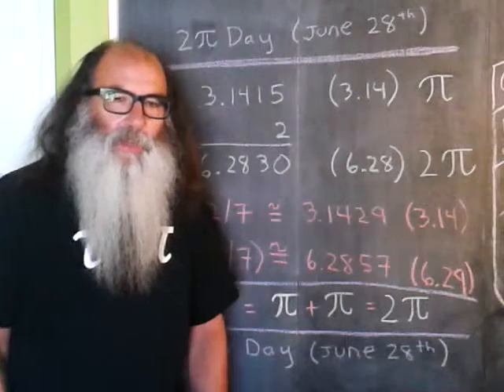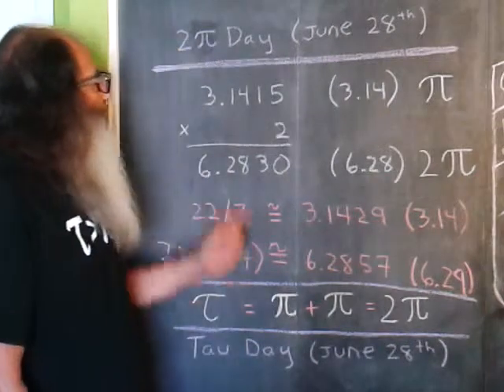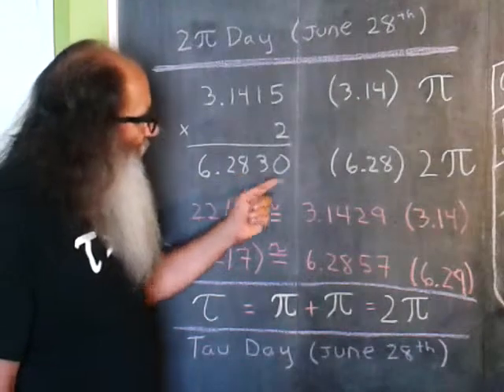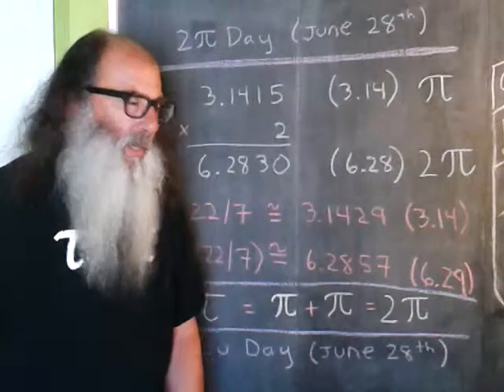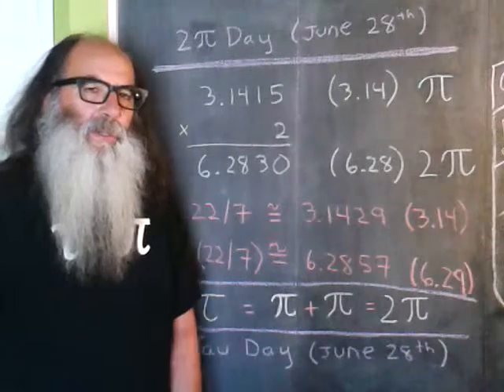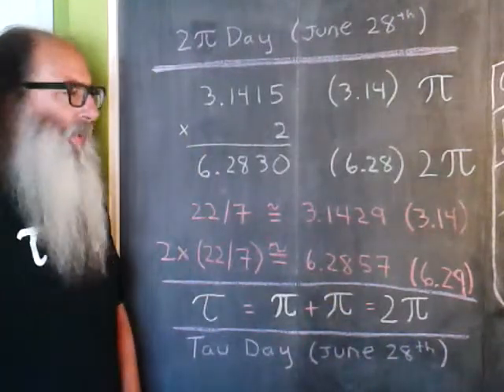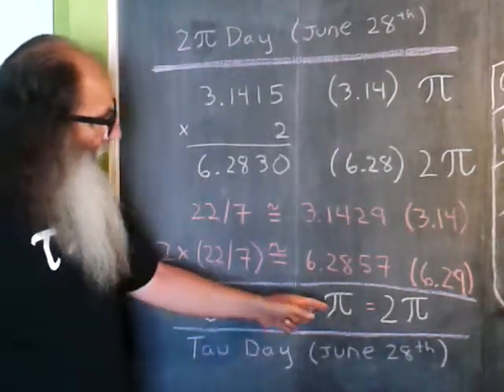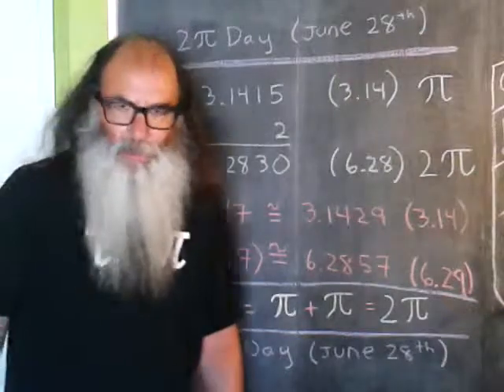MathBabbler: 2 Pi Day (Tau Day) 2014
Many people consider 6/28 as 2 Pi Day (or Tau Day).